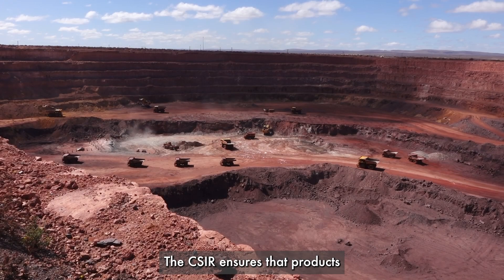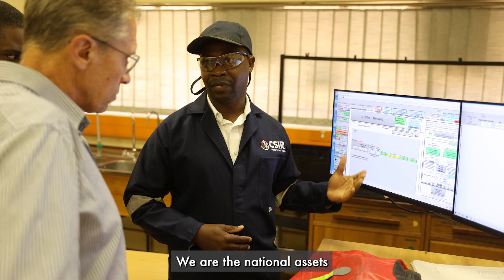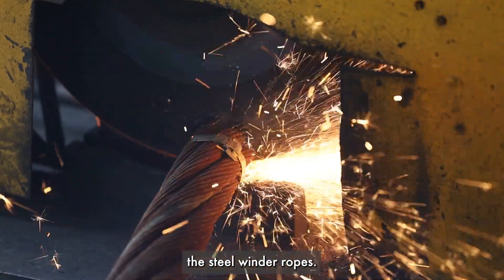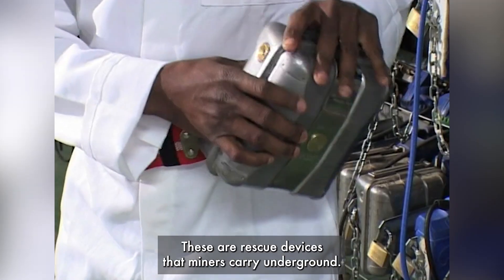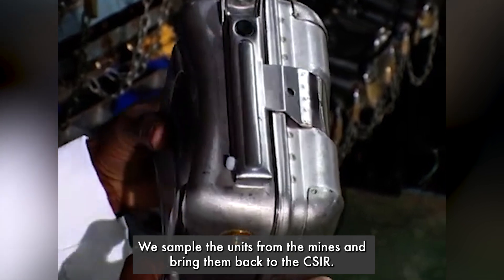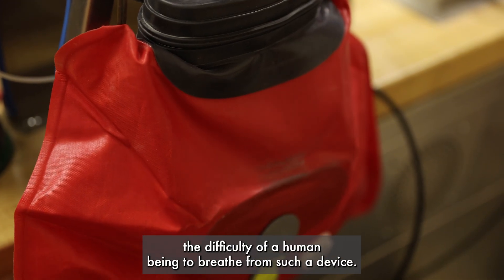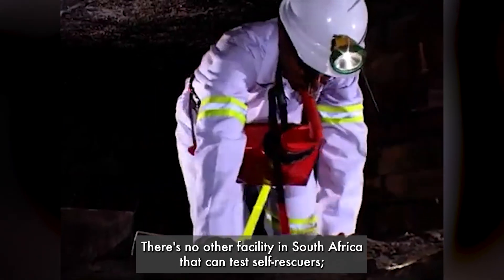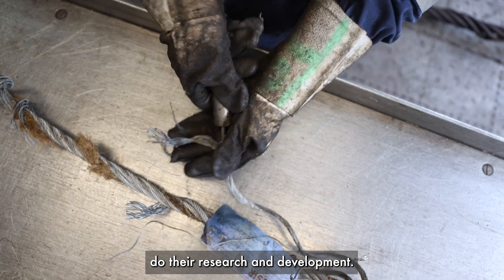Mines and manufacturers rely on CSIR testing for safe, quality products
The CSIR ensures that products in the mining industry and beyond are safe and of high quality. Our rope testing lab, self-contained self-rescuer lab, and our mechanical testing lab are national assets in terms of the facilities and expertise we have available to support South African businesses. For over 80 years, mines, manufacturers, and users have relied on our technical expertise and testing facilities to adhere to legally mandated regulations and international standards, and for research and development.